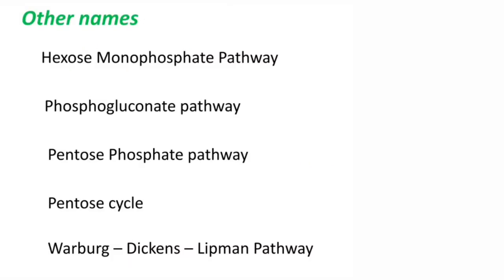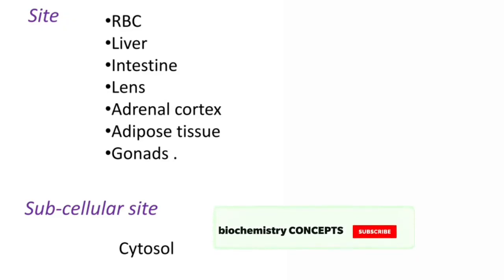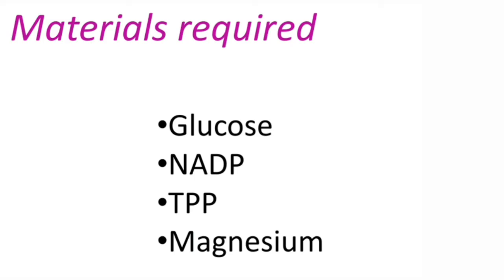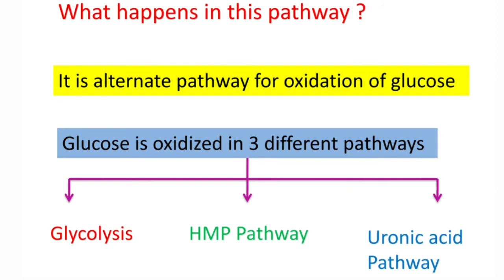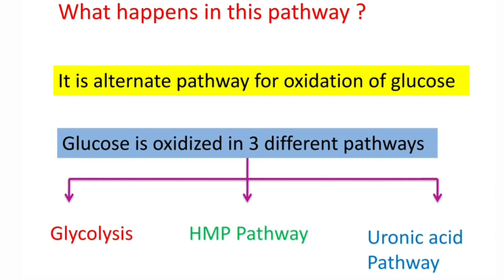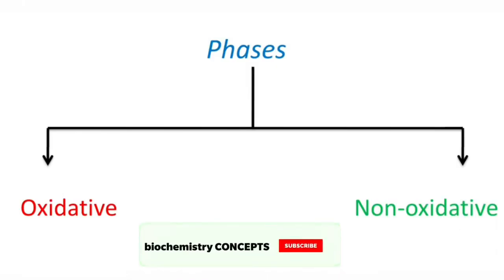Hexose Monophosphate Pathway (HMP) I Pentose Phosphate Pathway Part-1 : Site & Significance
HMP pathway,

It includes:

What happens in HMP pathway

Other names of HMP pathway
site

Key enzyme of HMP pathway

phases

significance